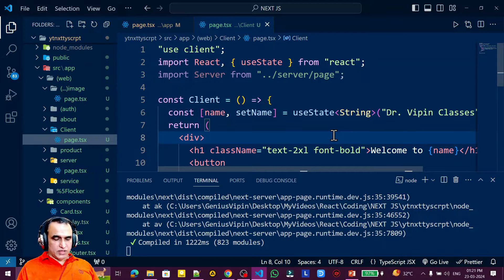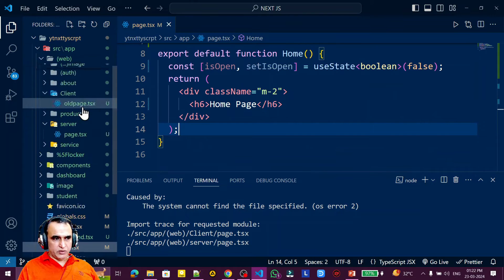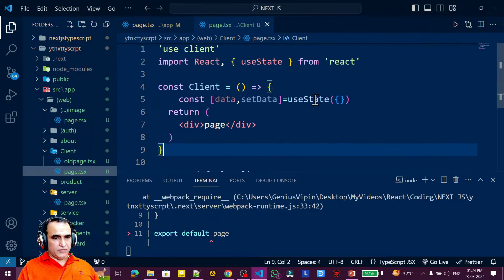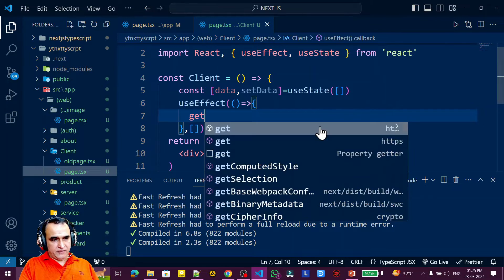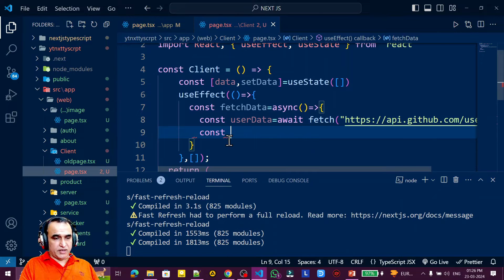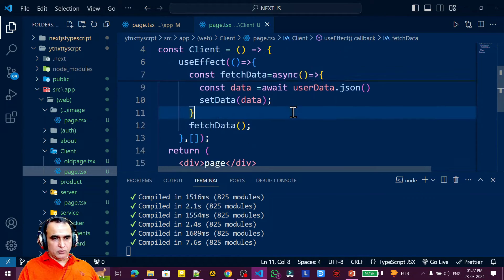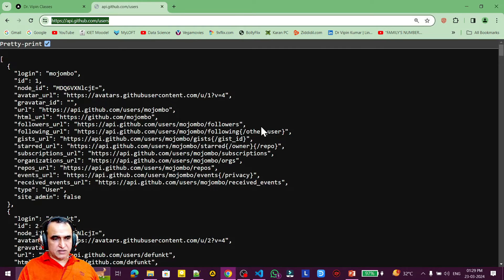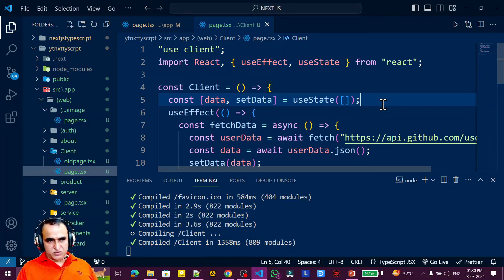Data Fetching at Client Side in Next.js | Next.js 14 Tutorial -33 | Async Await in UseEffect Hook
Data Fetching at Client Side in Next.js | Async Await in UseEffect Hook

async wait in useeffect in next.js
useeffect in next.js
client side rendering in next js
client component in next js
fetch api in next.js